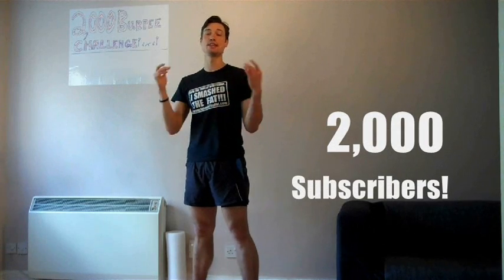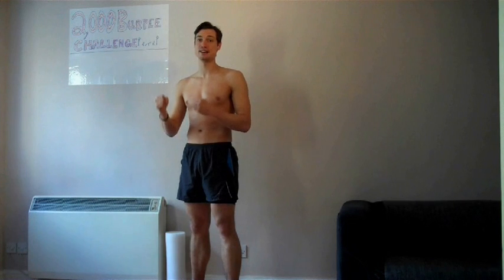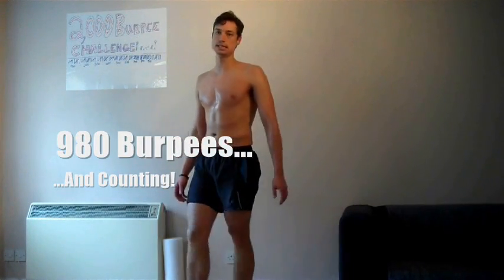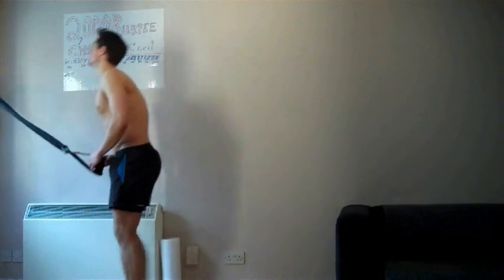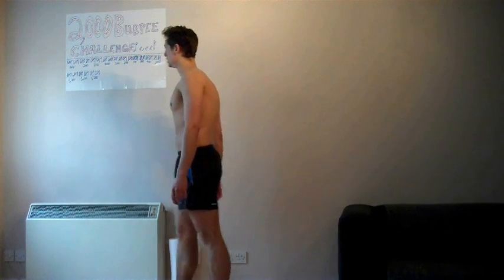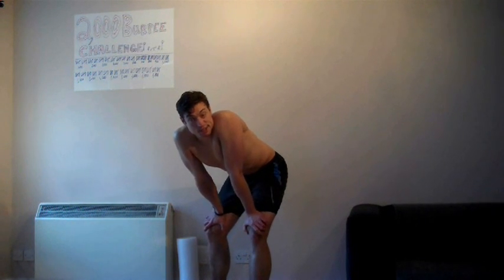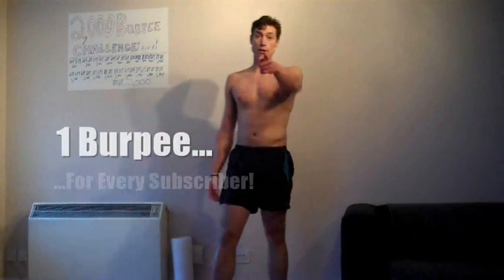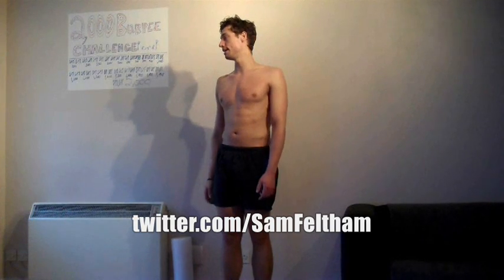2,000 Burpee Challenge...In One Sitting!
No, that isn't a typo! I did 2,000 burpees in one sitting...and I'm inviting you to join me to do it, but not in one sitting!

Lent starts on Wednesday 5th March and some of my campers at Smash The Fat East London have suggested that we set a fitness challenge to the community to make the most of it.

Coincidently our YouTube channel has almost reached 2,000 subscribers, and during my second 5,000 calorie challenge I said that if we reach 2,000 subscribers I will do 2,000 burpees to celebrate!

This video is geared towards inspiring those who is taking the challenge to complete 2,000 burpees over lent, which is 47 days equalling 42.5 burpees a day or you can do 50 burpees a day on 40 of the days with 7 rest days. 50 burpees takes just under 5 minutes when doing 1 burpee every 5 seconds, and you can even do 25 in the morning and 25 in the evening.

If you'd like to join in with our 2,000 Burpee Challenge over lent then click attend on the Facebook event :)